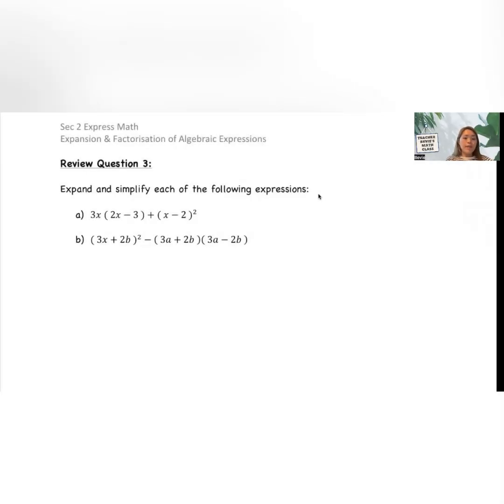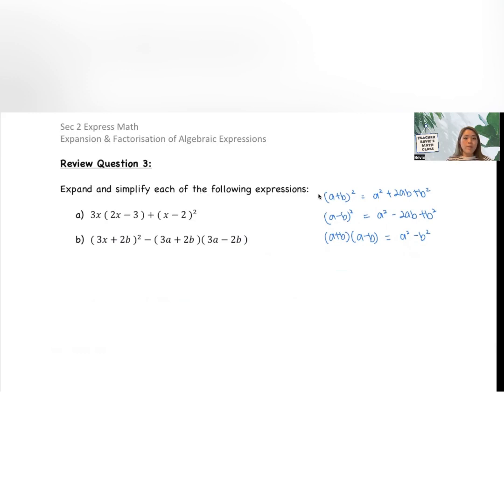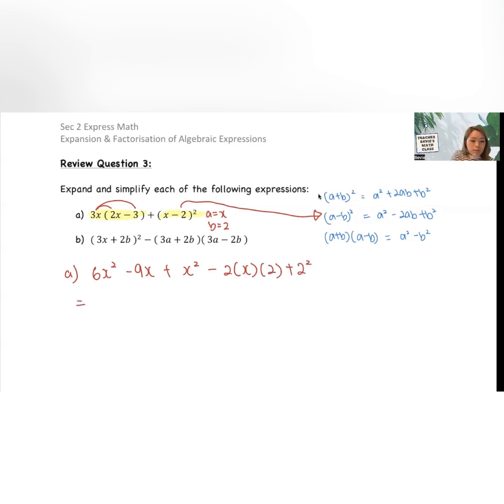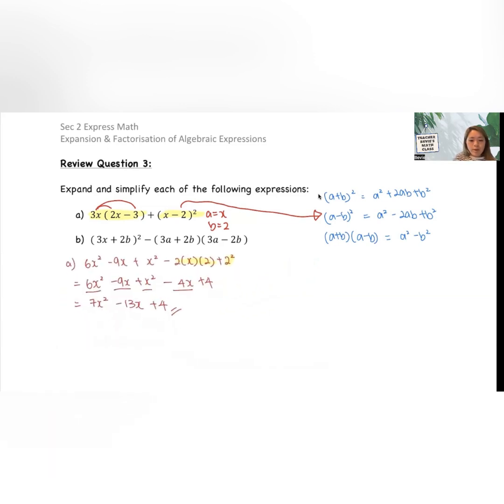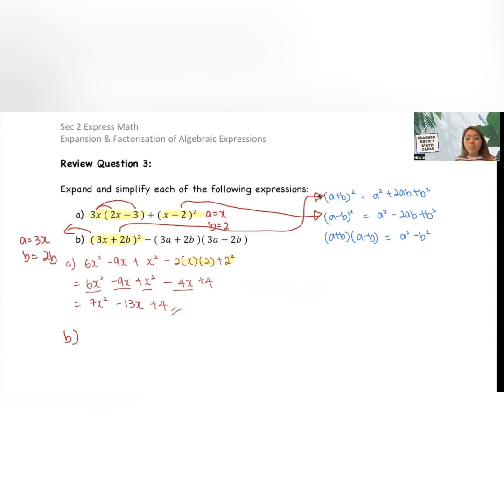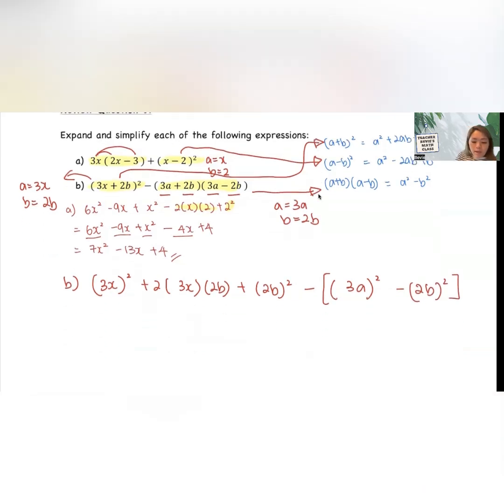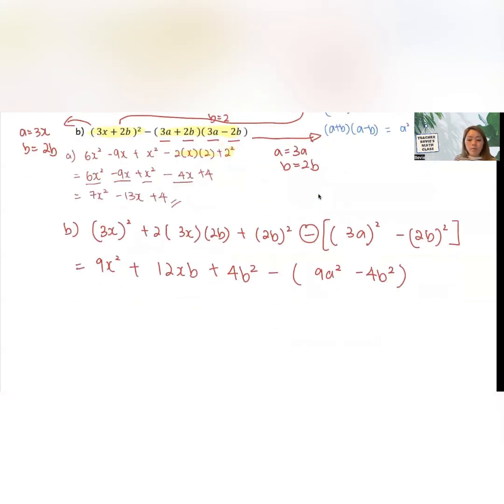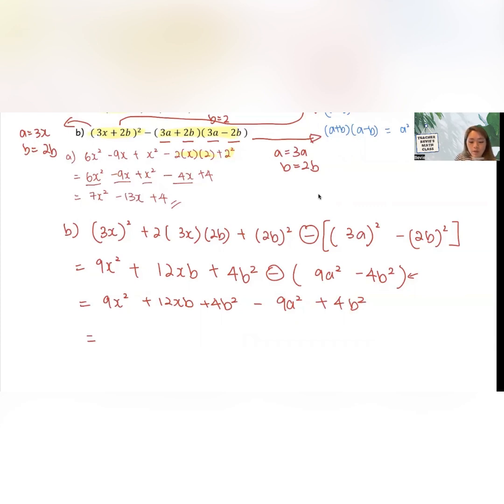Sec 2: Expansion & Factorisation of Algebraic Expressions ( Review Q3 )